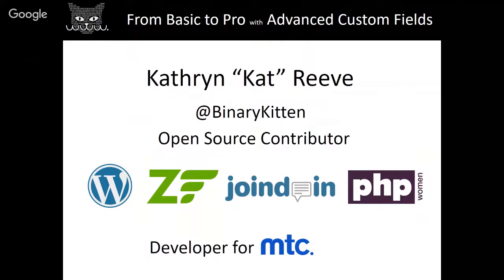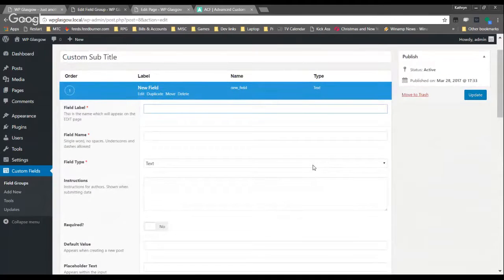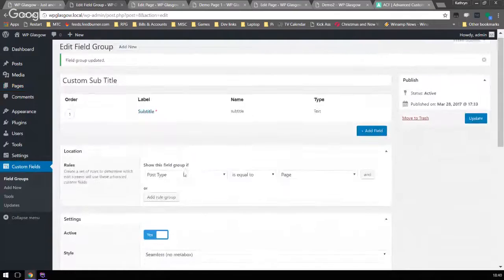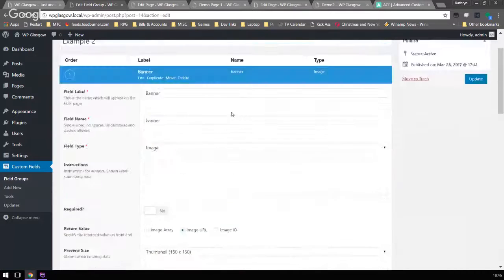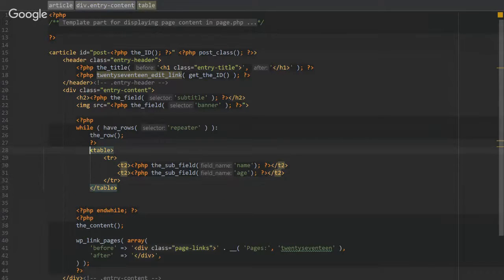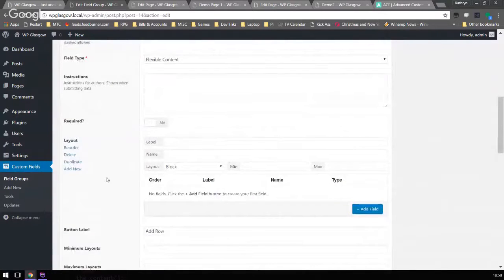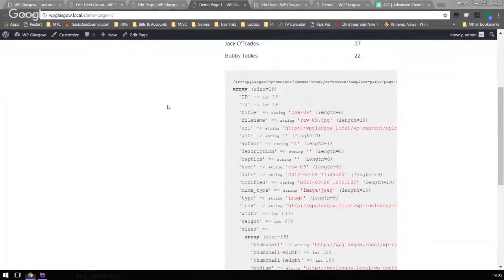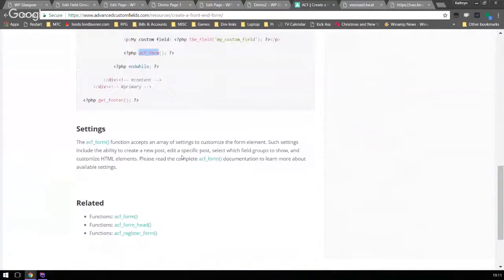From Basic to Pro with Advanced Custom Fields, by Kathryn Reeve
Adding Custom content to post, pages and your custom post types can be a lengthy process. Advanced Custom Fields (ACF, can help you reduce this overhead.

We shall be looking at the basics of ACF and how you can super charge your systems without needing to work a lot.

Kathryn Reeve is a PHP and JS Developer working remotely for a company in Dundee.

She has worked on many sites in the last few years, many of which have been based in WordPress, and has spoken at several WordCamps throughout the UK.